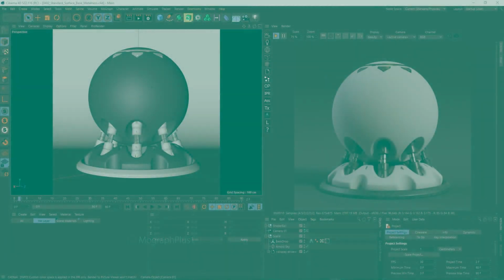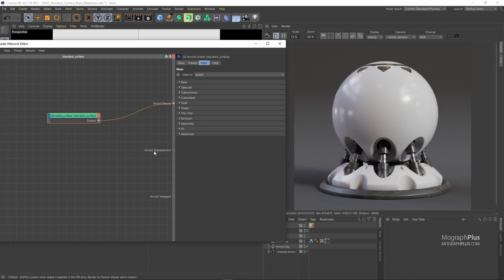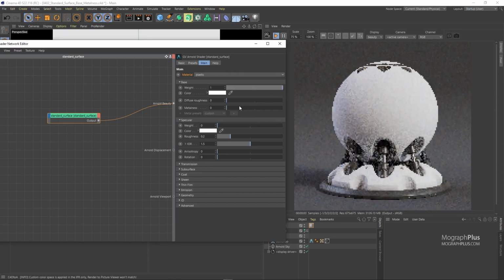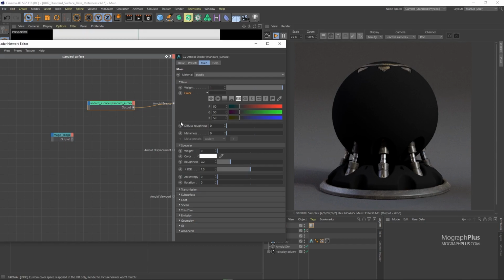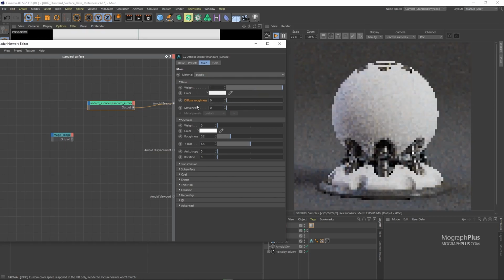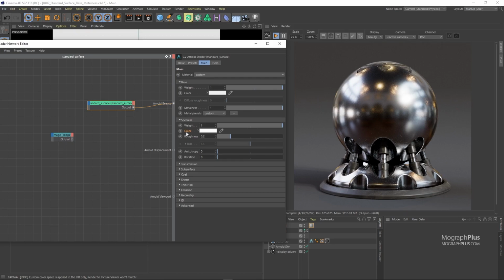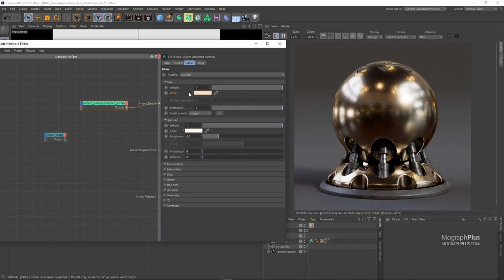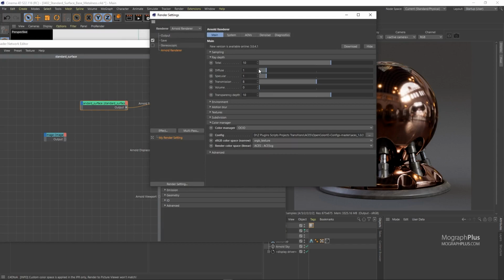27 Standard Surface Base